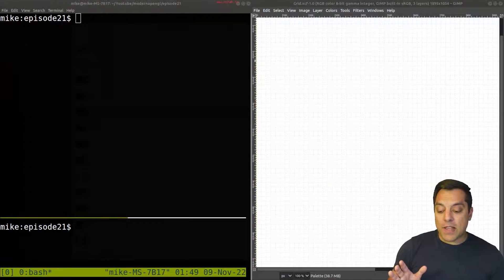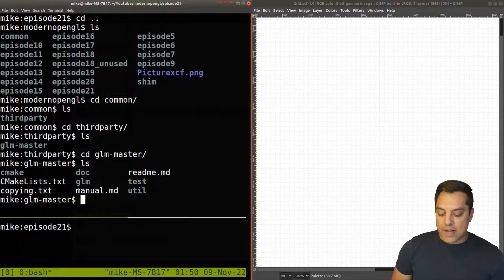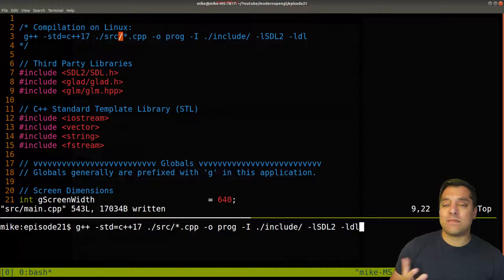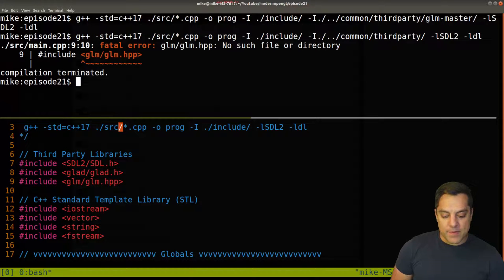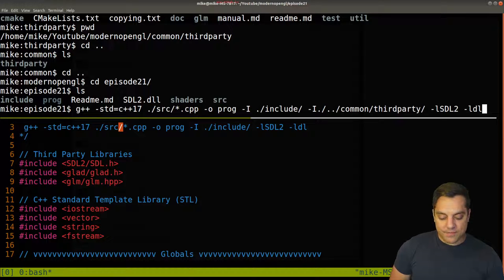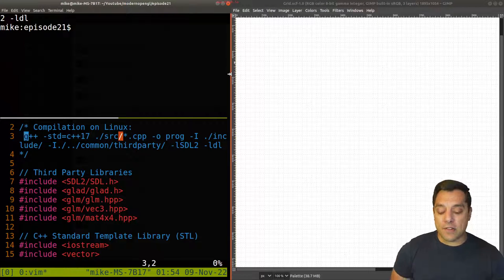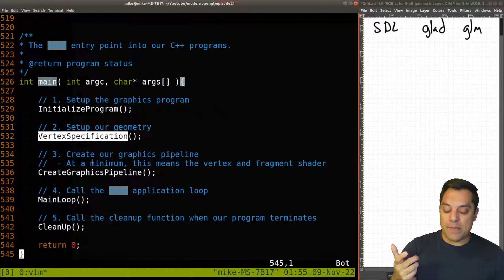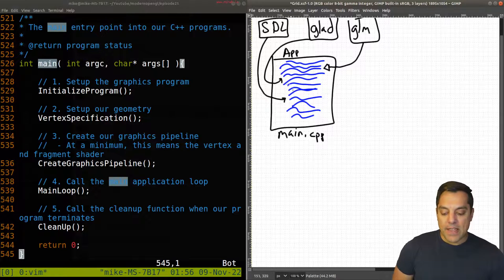[Episode 21] OpenGL - Putting it all together (SDL2+glad+glm) - Modern OpenGL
►Lesson Description: In this lesson I show you how to link in the glm library to our previous graphics infrastructure. You now will have all of the components that you need to start doing exciting work in OpenGL.

00:00 Introduction
00:47 project structure overview
1:30 moving glm into a 'common' folder
2:19 Compiling our project
2:52 Updating the compiler Include path to include glm
5:04 Testing out glm compilation
5:50 Code Review and Review on whiteboard of all the components of our application
10:45 Conclusion